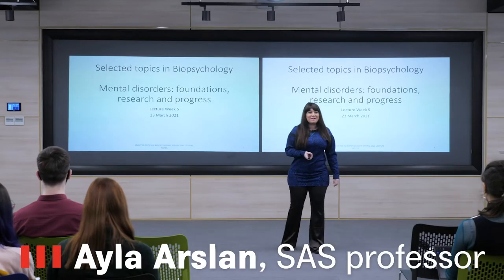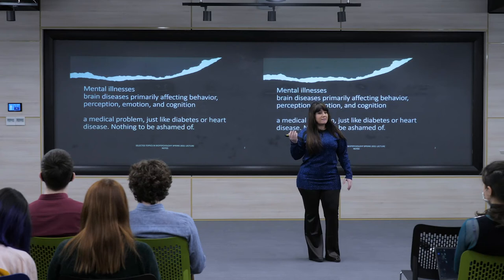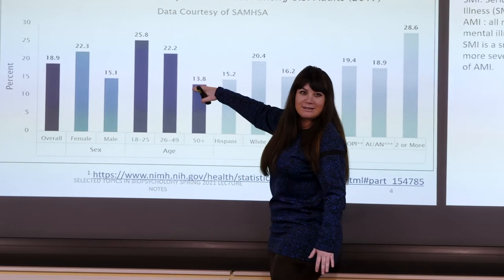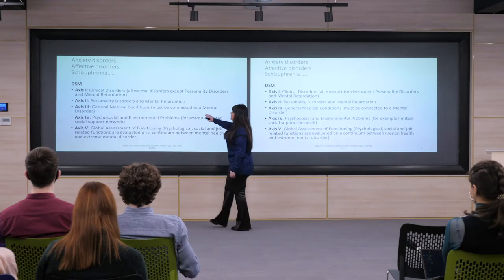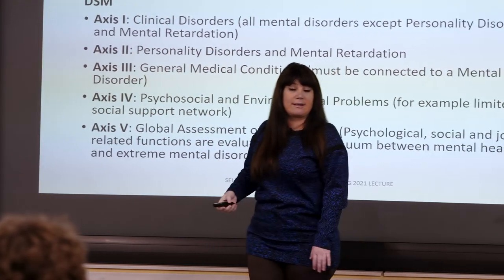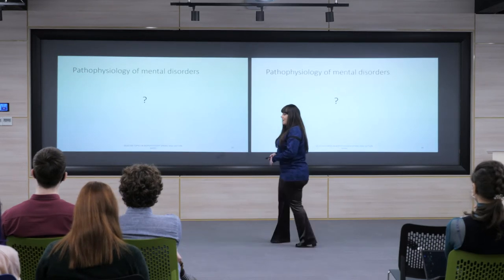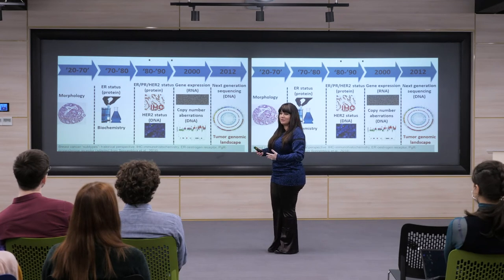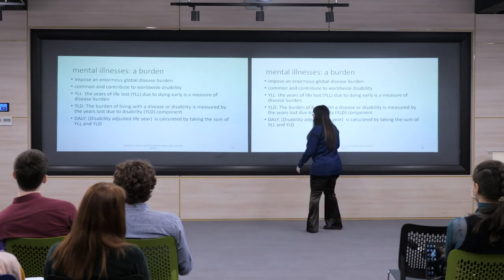Selected Topics in Biopsychology — Open Course, Lecture 5 | SAS Online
Is human behavior a product of brain anatomy and physiology? Can psychology be considered as a biological discipline? What causes mental disorders? Why, despite the impressive advances in scientific knowledge in the post-genomic era, the development of treatments for mental illness remains such a challenge? Is a breakthrough possible in this area?

The course helps listeners to better understand the various manifestations of mental states, and it will be a window to ourselves and other people around us. There will be special emphasis on depression, fear, psychopathy, and propensity to commit crimes.

Ayala Arslan is a molecular neuroscientist. Following her MS degree in Biotechnology at the Middle East Technical University, Turkey in 2001, she was awarded the scholarship of German Research Foundation (DFG) by which she had the opportunity to pursue her doctorate (PhD) in molecular neuroscience at Heidelberg University, Germany. She is the editorial board member of Journal of Integrative Neuroscience, review editor of Frontiers in Neuroscience and at present, as Guest Editor, leading two special issues in Journal of Visualized Experiments (JOVE) and Journal of Integrative Neuroscience.

Lecture 5:​ Mental Disorders, Foundations, Research, and Progress

Mental illnesses are brain diseases primarily affecting behavior, perception, emotion, and cognition leading to serious burden on the individual and society. Besides, the stigmatization of mental illnesses is still a problem and the pharmaceutical treatment opportunities are not good enough.

This will become clear with comparisons of the progress in medical fields such as oncology. In psychiatry, the majority of the drugs are discovered by chance and diagnosis is based on clinical soft signs. There is a need for rapid and precise pharmacological interventions for diseases such as depression.

In fact, despite all progress in molecular biology, pharmaceutical treatment of mental disorders, a category of psychiatric interventions, does not seem to benefit from the postgenomic era as desired. Biomarkers for the objective classification of mental disorders are yet to be discovered. We will explore the reasons for this phenomenon.

Finally, we will identify recent breakthroughs and methodological innovations which bring new horizons on the current state that we will have the conclusion: biological classification of mental disorders is feasible in the future.

The SAS BA program offers a world-class education delivered in the English language. It features:

— professors from 17 countries, the majority of whom received their PhDs from universities ranked in the top 100 in the world (according to THE and QS World University Rankings);
— seven majors, which correspond to contemporary practices in relevant disciplines at world-class universities;
— an individual approach and interactive learning, with less than 20 students per class in 80% of courses.